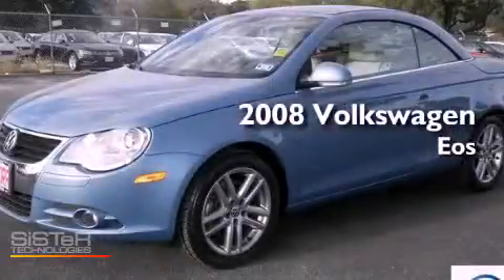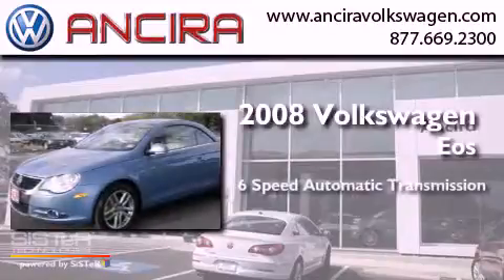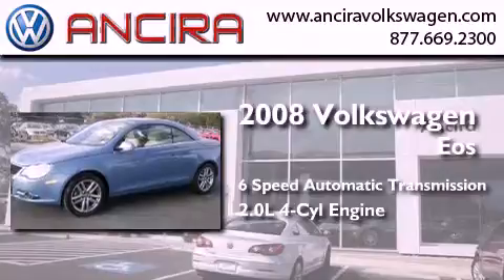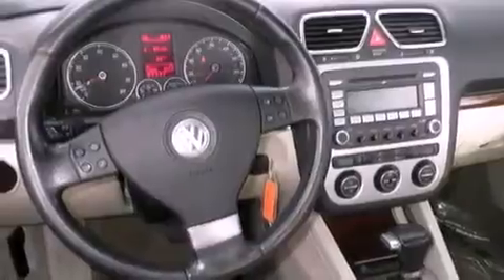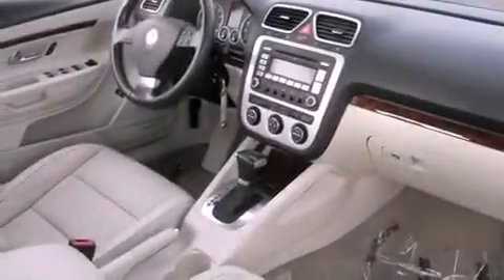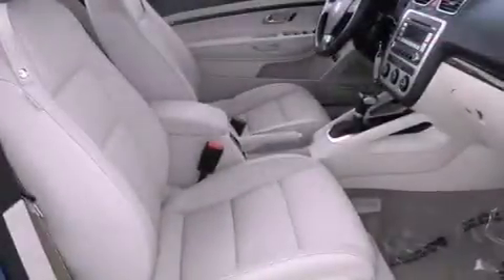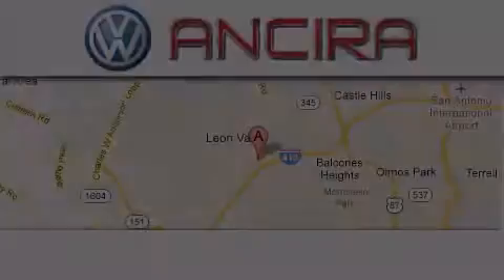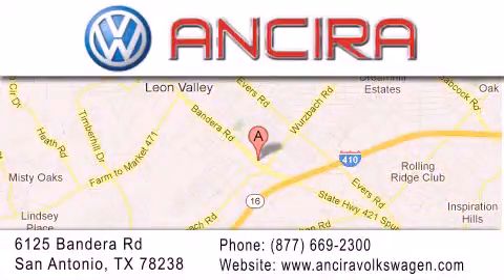2008 Volkswagen Eos San Antonio TX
Year : 2008
 Make : Volkswagen
 Model : Eos
 Engine : 2.0L 4 cyls
 Trans . : Automatic 6-Speed
 Exterior : Eismeer Blue
 Miles : 79,129
 Interior : Cornsilk Beige w/Vienna Leather Seating Surfaces
 Stock : V802198A